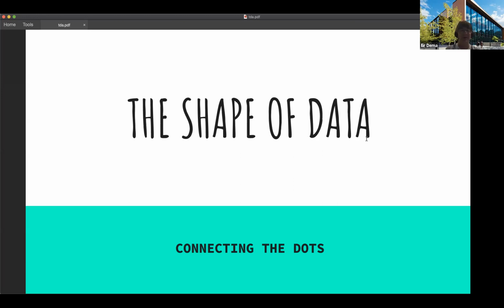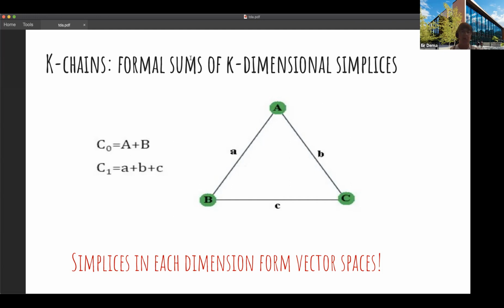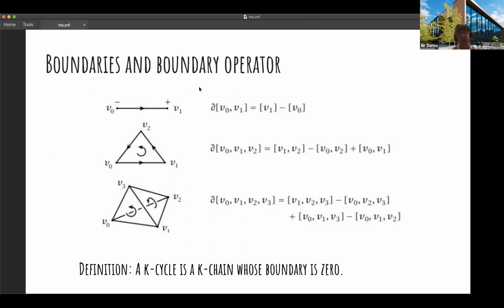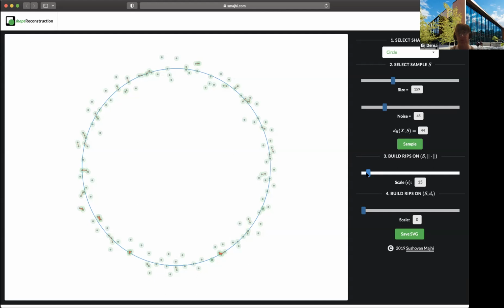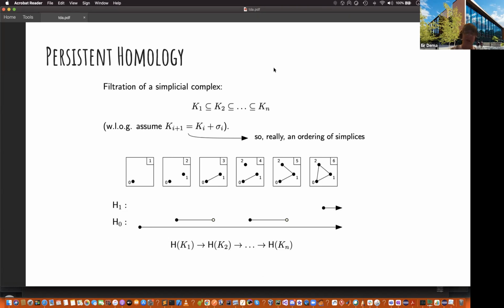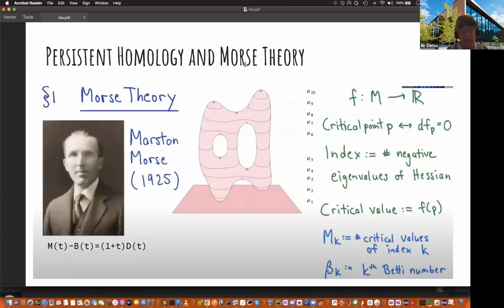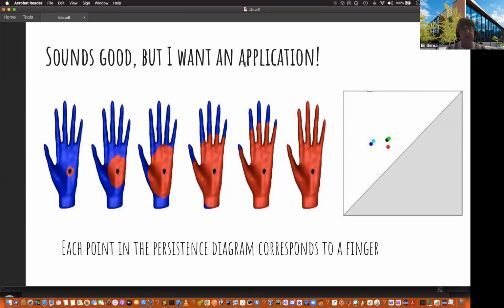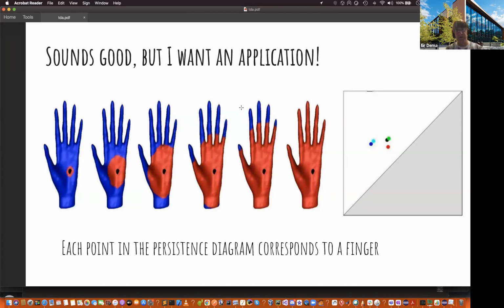The Shape of Data: a Talk on Topological Data Analysis | MCSS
The Shape of Data is a talk on topological data structures hosted by the University of Toronto Mississauga's Mathematics and Computational Sciences Society algorithm algorithm youtube algorithm words words words